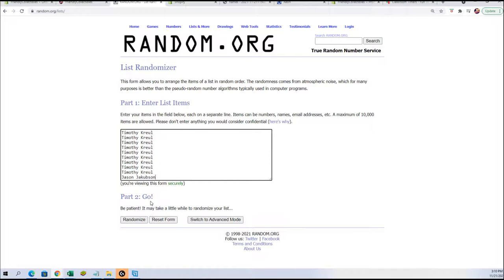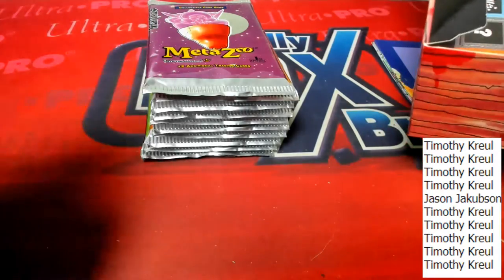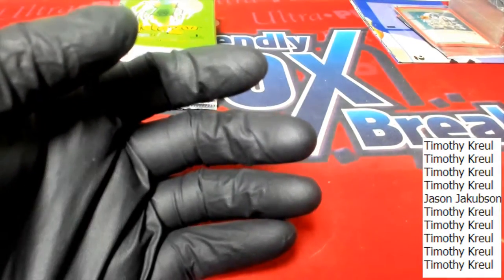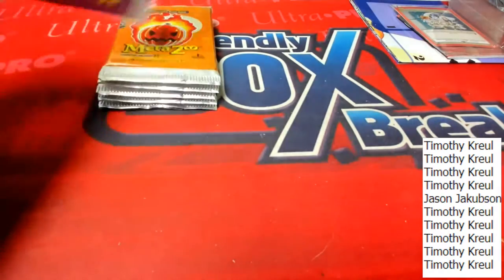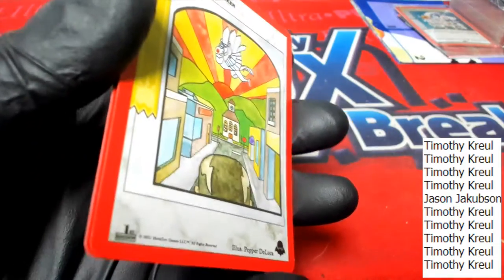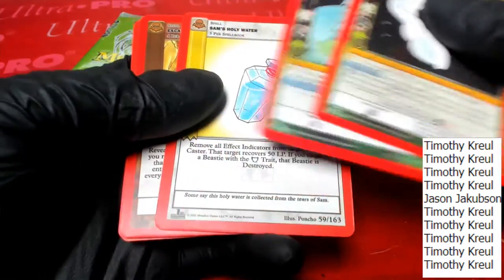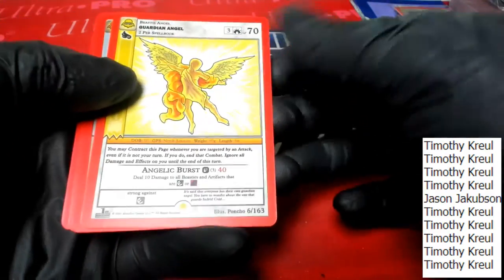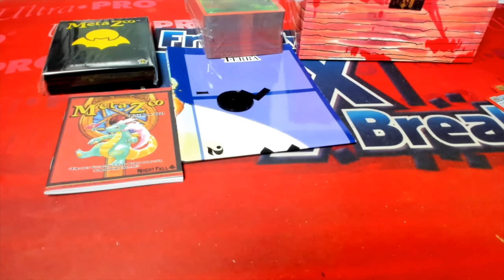MetaZoo Nightfall 1st Edition Spell Book Box ID NIGHTSPELL823